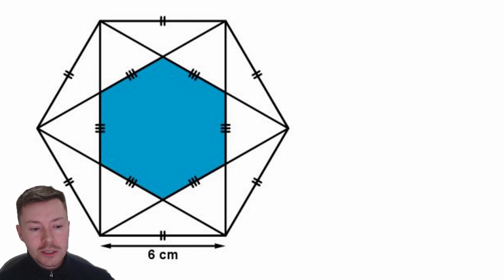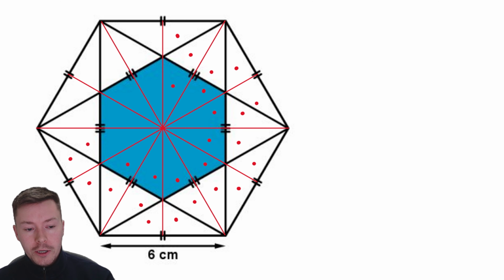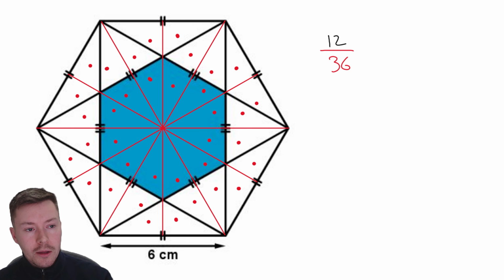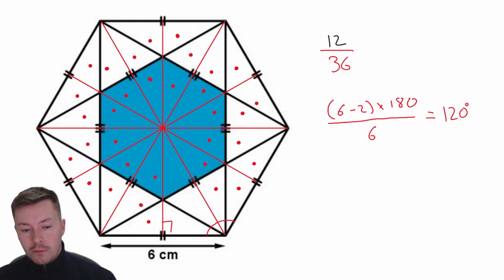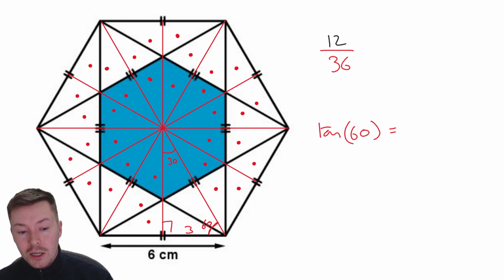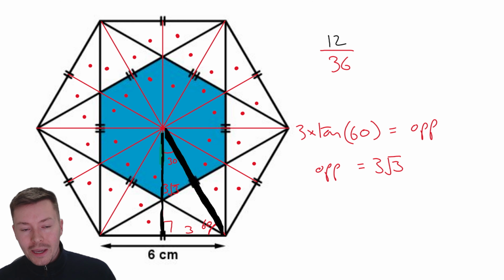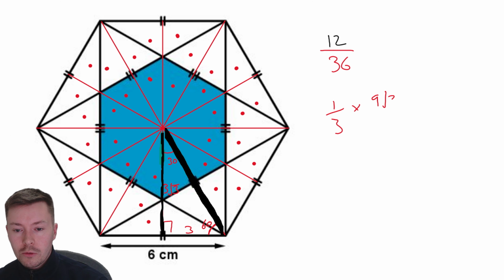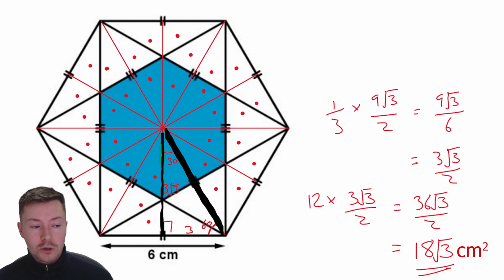Blue hexagon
Can you find the area of the blue hexagon? Was your solution different to mine?

Thank you to everyone who watches and helped us reach over 800 subscribers. I really appreciate every single person that watches and likes my videos!

check them out for more interesting problems!